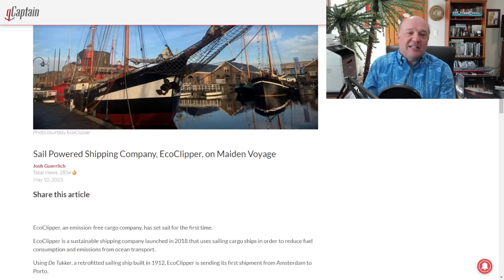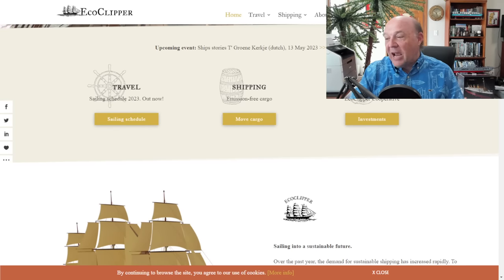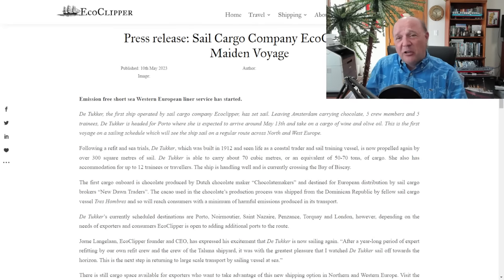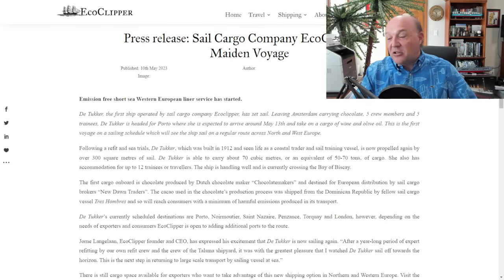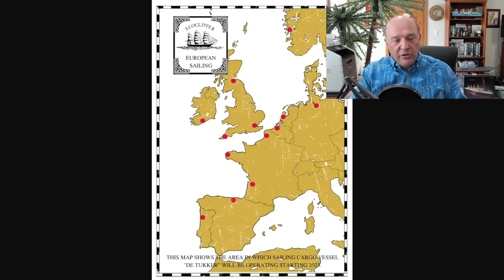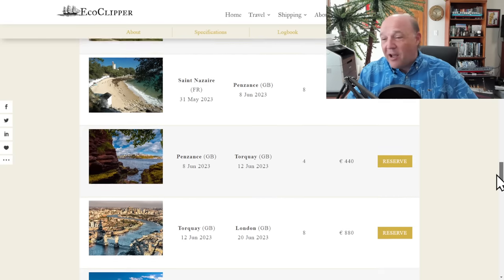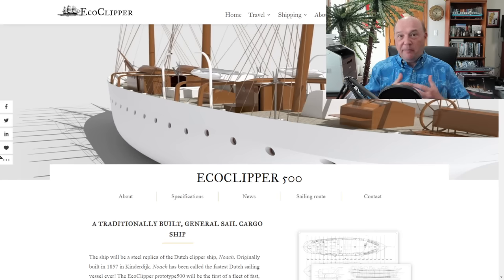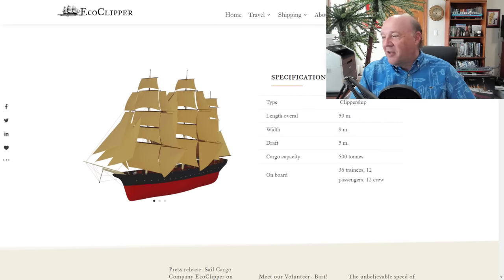Sail Powered Shipping Company - EcoClipper - On Maiden Voyage | Green Shipping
Green Shipping

In this episode, Sal Mercogliano - maritime historian at Campbell University (@campbelledu) and former merchant mariner - discusses the launching of a new emission-free shipping company, EcoClipper, and the voyage of its first ship, the 111-year old De Tukker.  Are there any methods even more green to transport your goods? We introduce Mercogliano Shipping Company (MSC)!

00:00 Introduction
00:59 EcoClipper
06:15 New Clipper Ships
07:21 Mercogliano Shipping Company (MSC)

Historic 111-Year-Old Coastal Trader Returns to Sea as Sail Cargo Ship